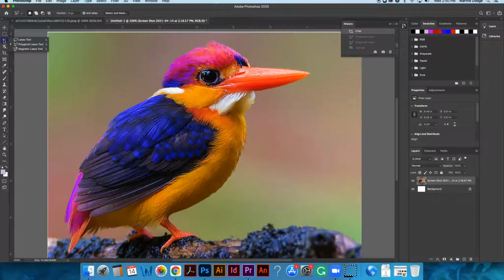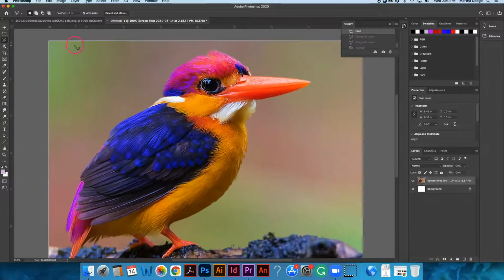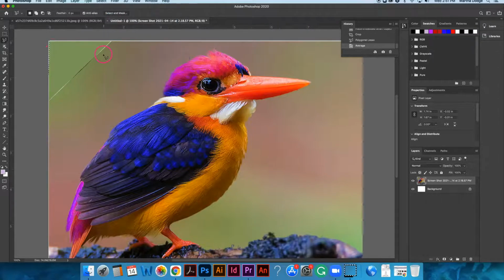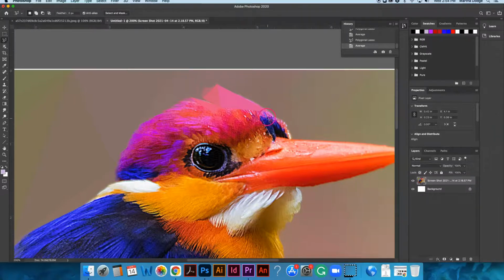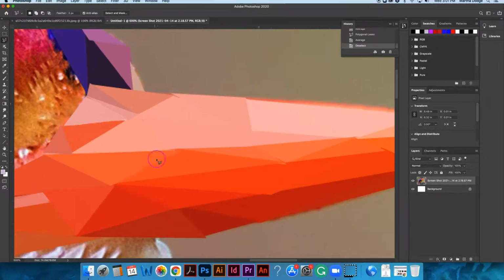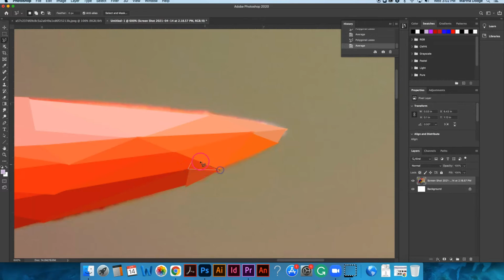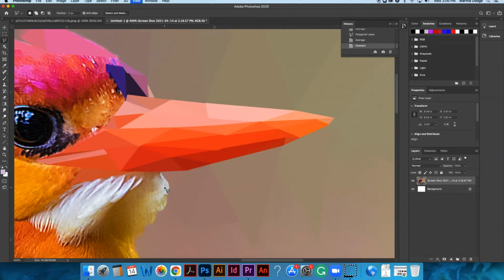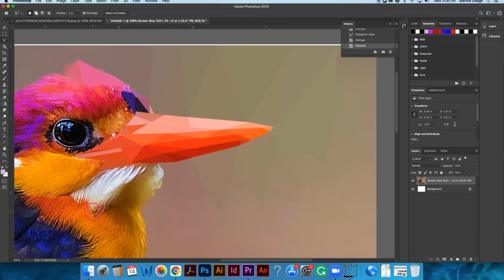Low-poly or Polygonal Art Technique in Photoshop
This is an interesting technique to create low-poly or polygonal art using Adobe Photoshop.